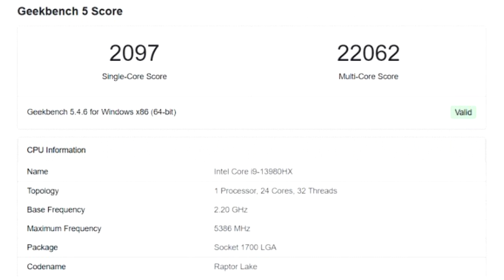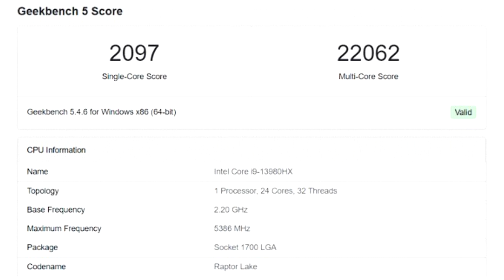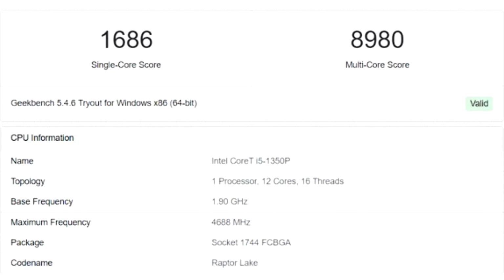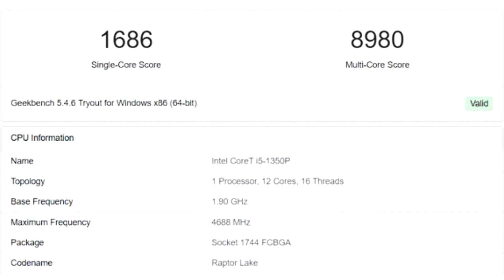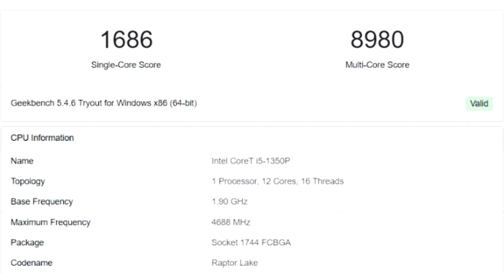In tests, mobile Intel Raptor Lake competes with desktop chips